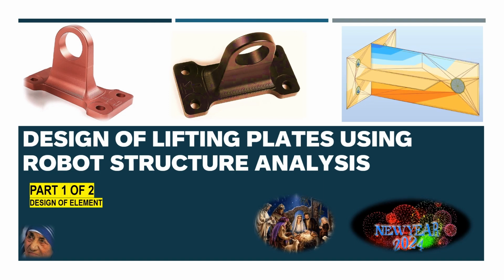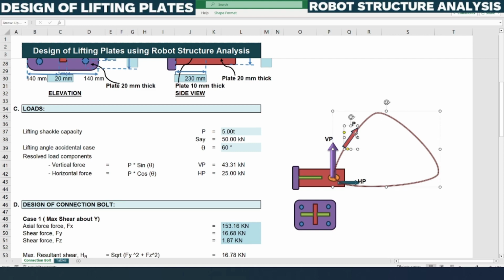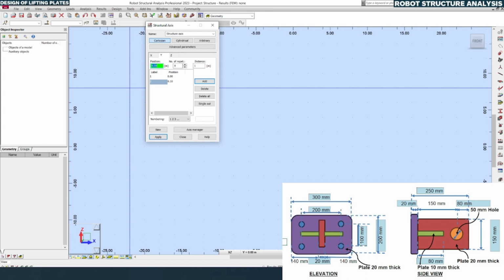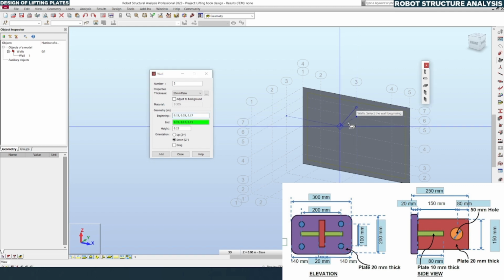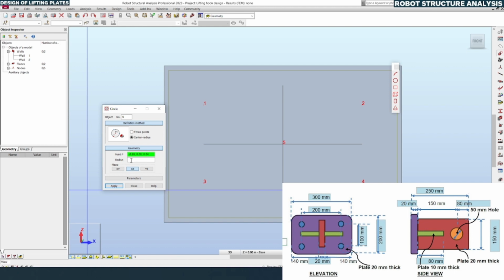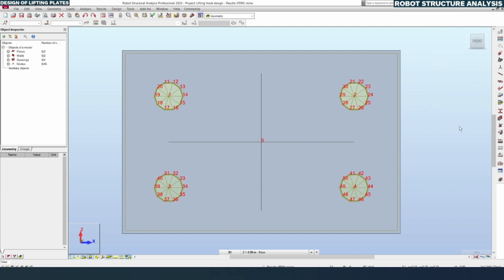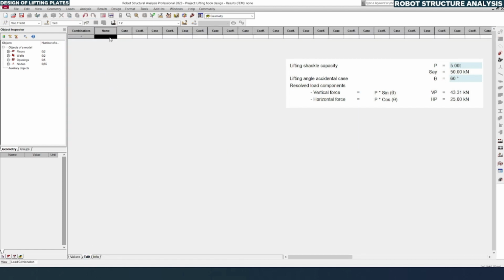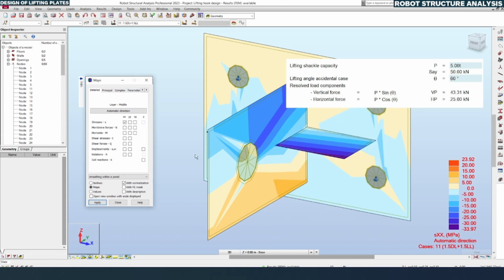Design of Lifting Hook | Robot Structure Analysis | Euro Standard | Part 1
Explaining how to do modelling of plates, load application and Analysis of Lifting hook plates in European Standard with Robot Structural Analysis.